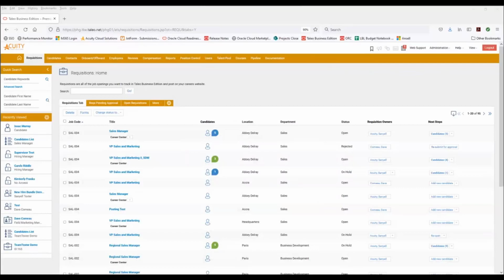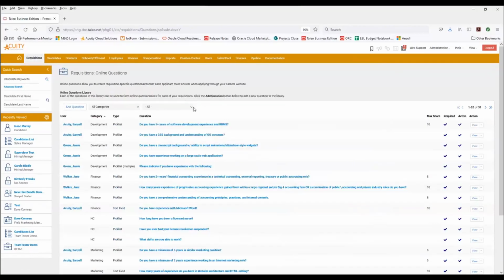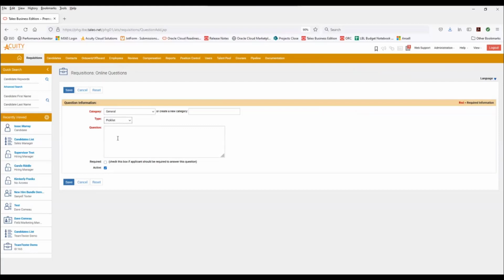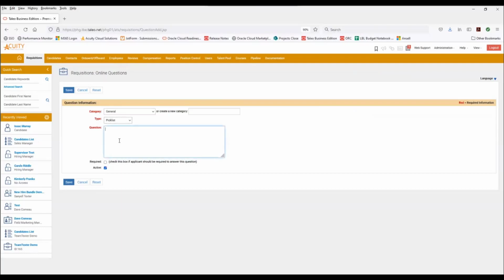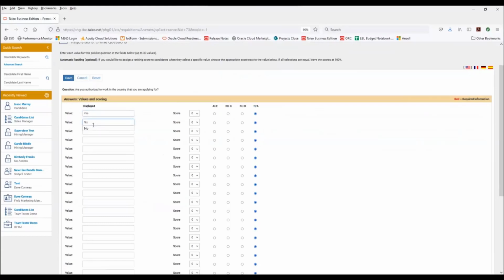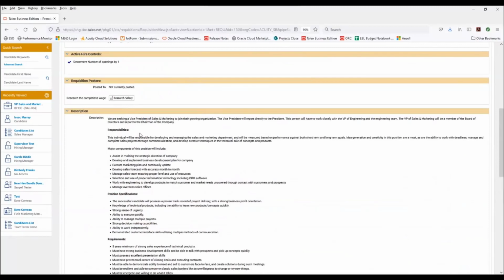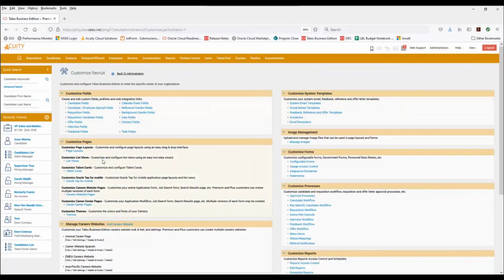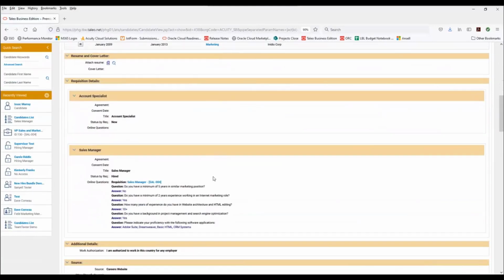Taleo TBE Recruiting - How to Use Questions to Pre-Screen Candidates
In this course you will learn:

How to apply different question types
How to configure questions
How to set-up scoring
How to add questions to requisitions
How to set-up questions on the Career Center